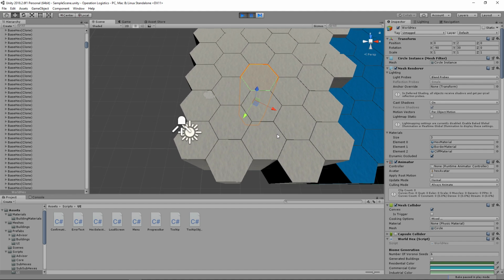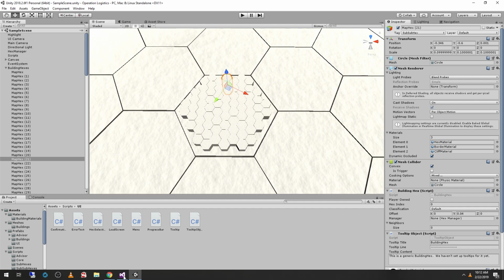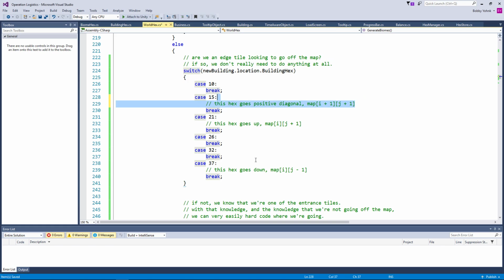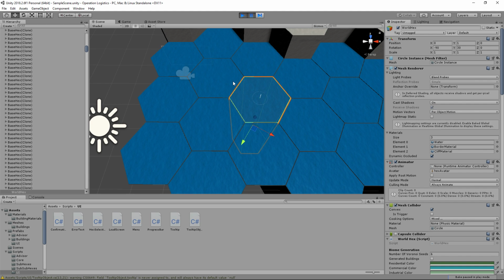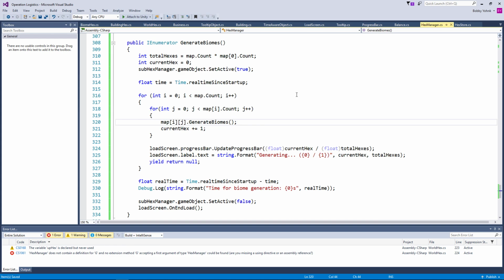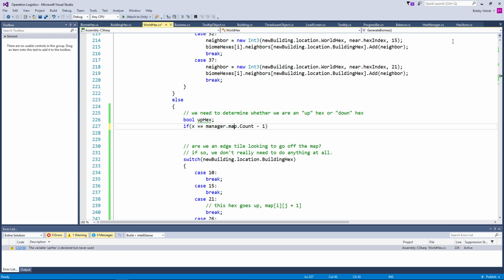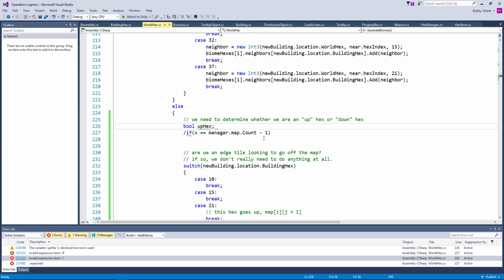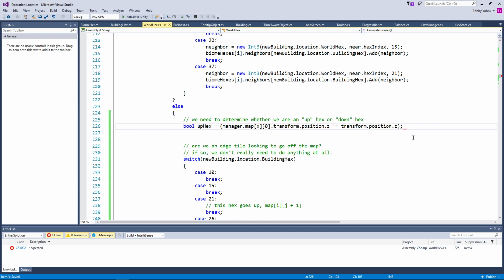Operation Logistics | Episode 142